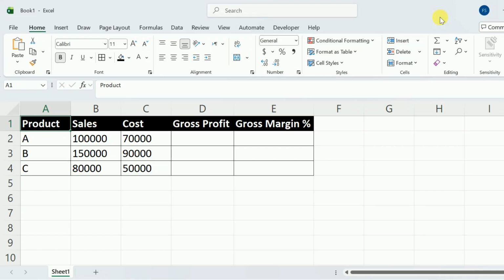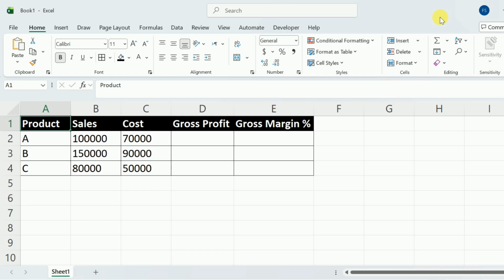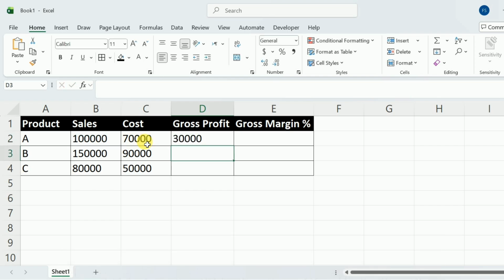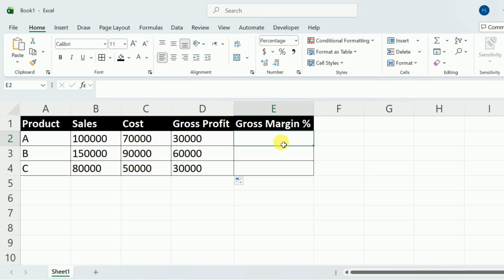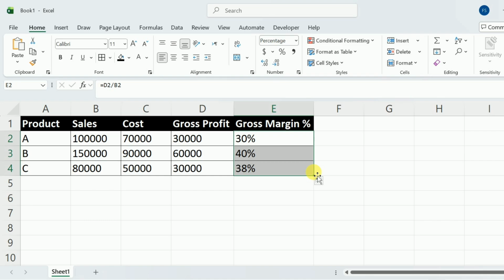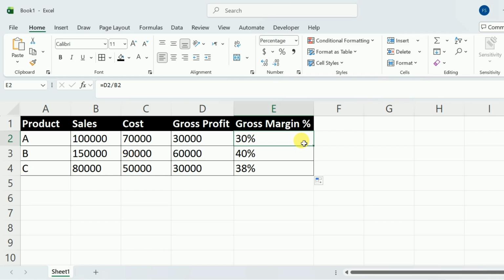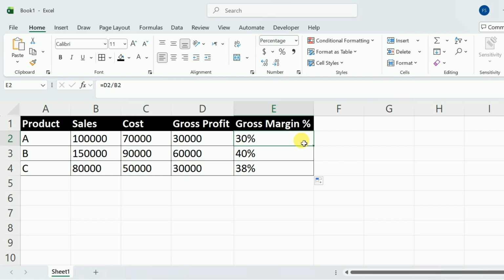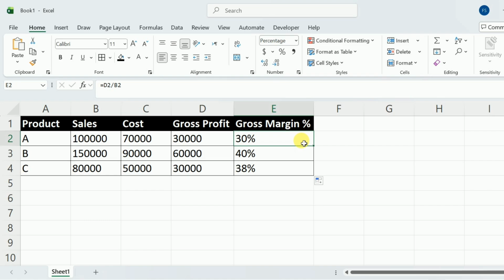How to Calculate Gross Margin in Excel | Gross Margin Formula Explained Step by Step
Learn how to calculate Gross Margin in Excel with a simple step-by-step example.

In this Excel tutorial, you'll learn:

✔ What Gross Margin is
✔ How to calculate Gross Profit
✔ How to calculate Gross Margin Percentage
✔ Gross Margin Formula in Excel
✔ Difference between Gross Margin and Markup
✔ Real business examples using Excel formulas

We will use practical examples and easy-to-follow Excel formulas so that students, accountants, business owners, and Excel users can understand Gross Margin calculations quickly.

Topics Covered:
► Gross Profit Calculation
► Gross Margin Percentage Formula
► Gross Margin vs Markup
► Excel Financial Formulas
► Business Analysis in Excel

Excel Formula Used:

Gross Profit = Sales - Cost

Gross Margin % = Gross Profit / Sales